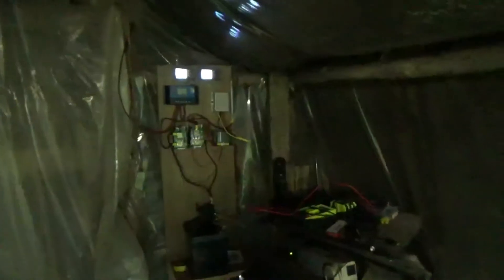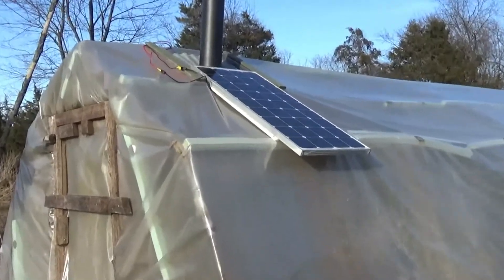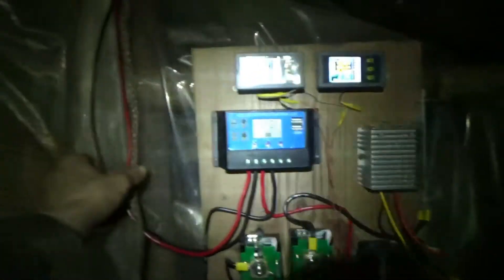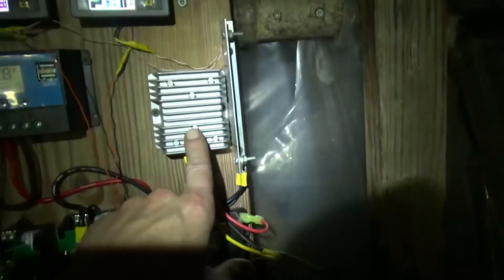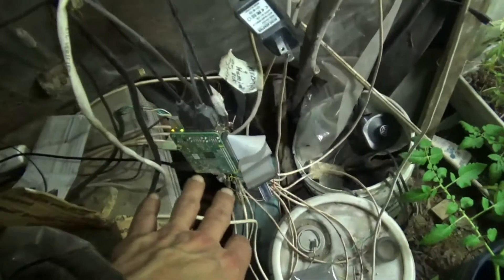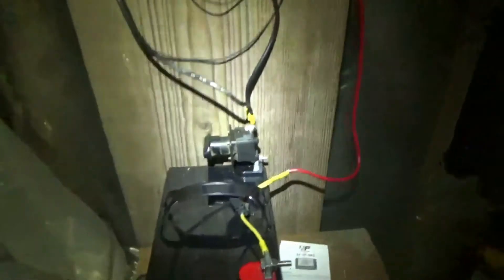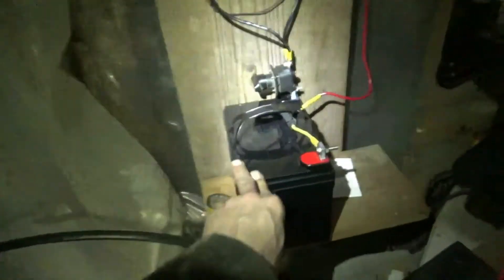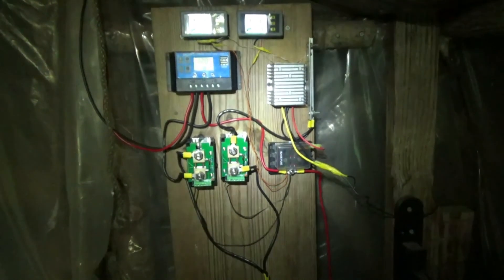Solar Powered Raspberry Pi Monitors and Controls Greenhouse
This is a short video demonstrating the new solar setup that powers the Raspberry Pi in my greenhouse.  This is part of a bigger on-going project to completely automate a greenhouse with a raspberry pi.  This system uses a 100 watt solar panel, a 20 amp charge controller, a 12 volt 35 amp-hour AGM type battery, 2 DROK wireless digital watt meters, a Raspberry Pi 3, and a Dc to DC 12 volt to 5 volt converter.